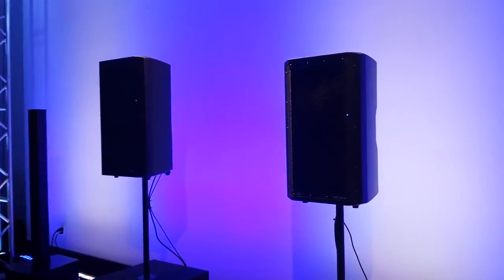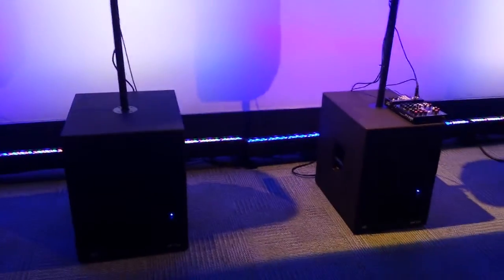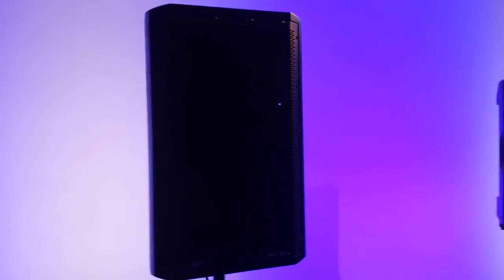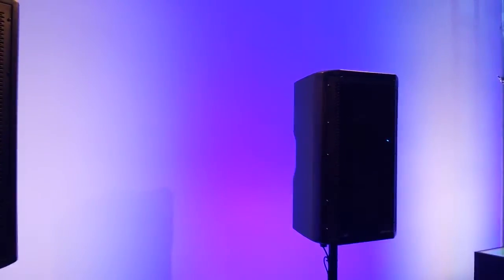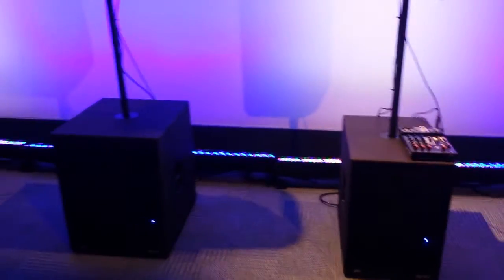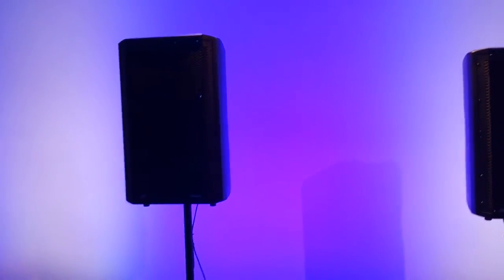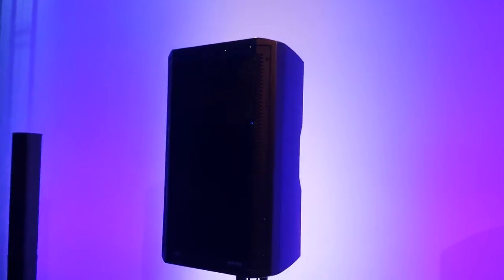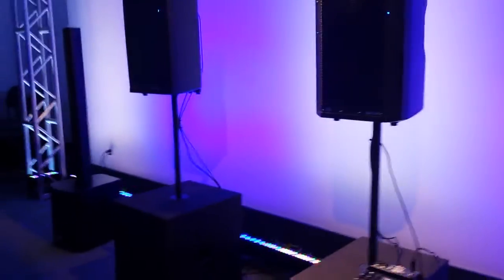Peavey Dark Matter speakers Keith Shocklee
Peavey Dark Matter speakers Keith Shocklee namm 2015